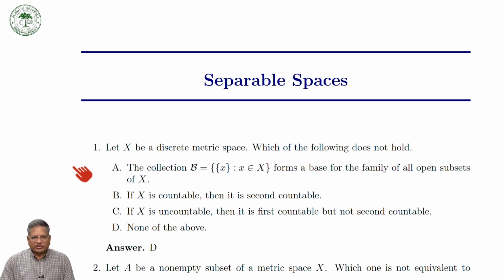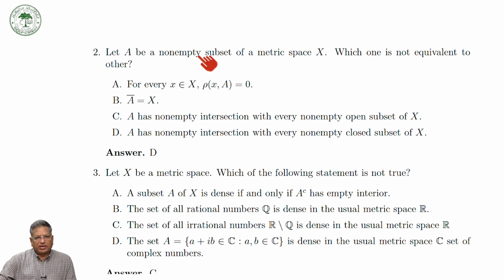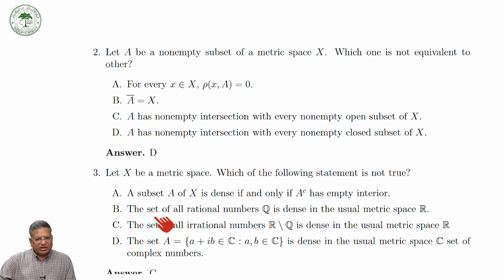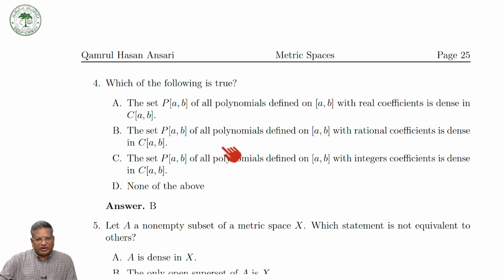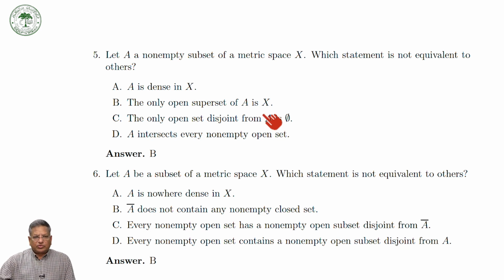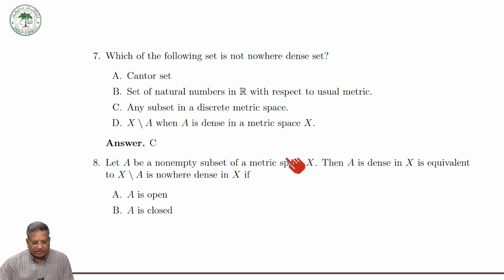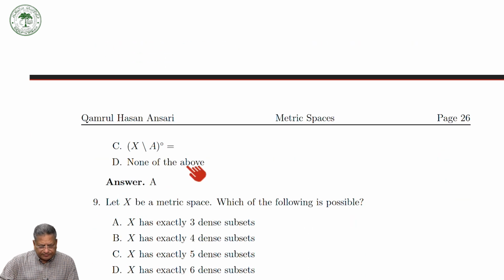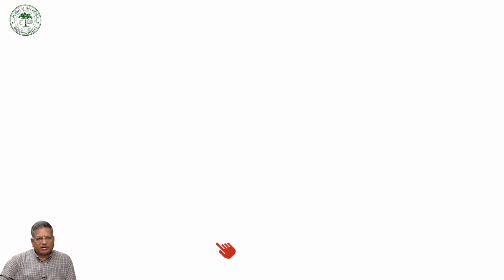MCQs on Separable Metric Spaces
MCQs on Metric Spaces